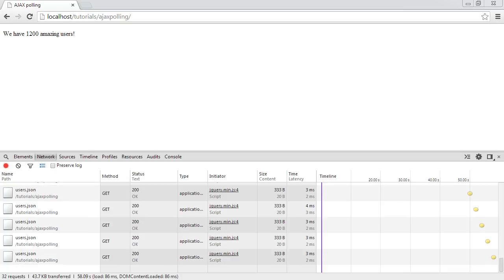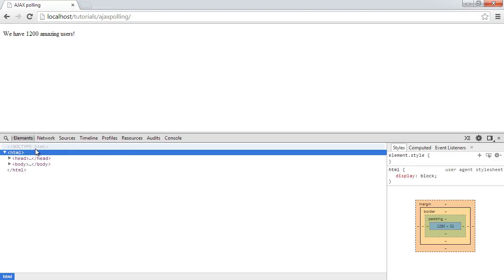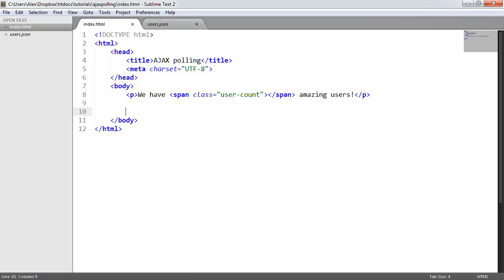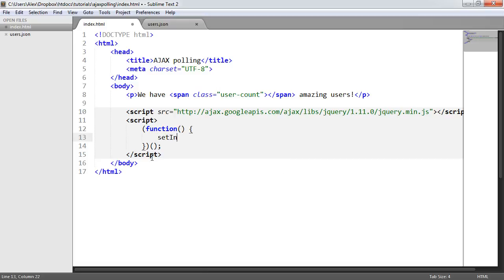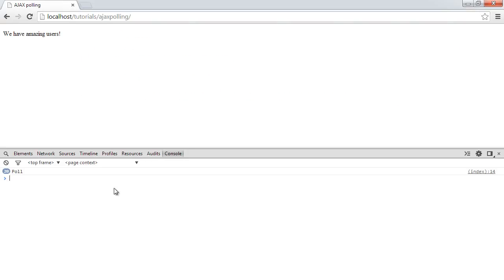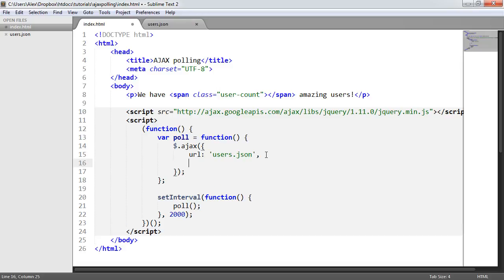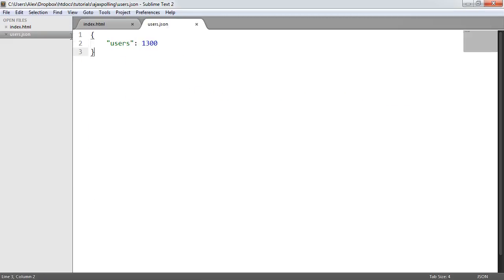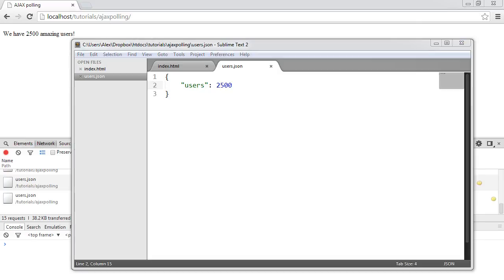AJAX Polling: Infinite